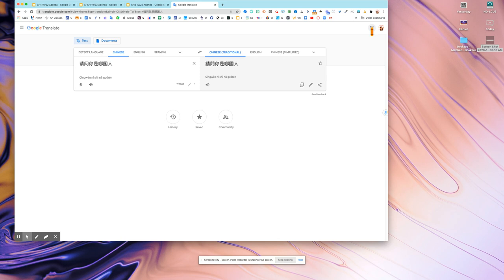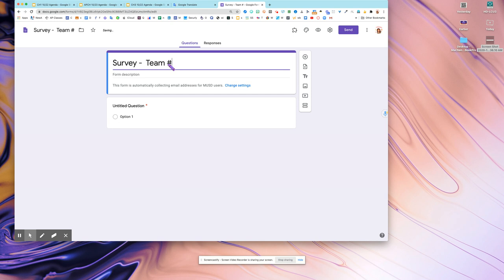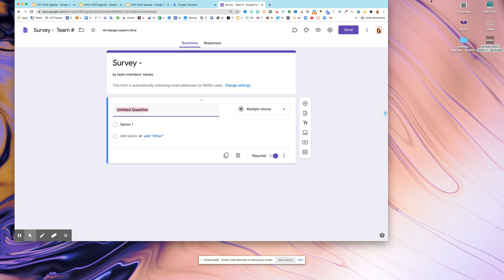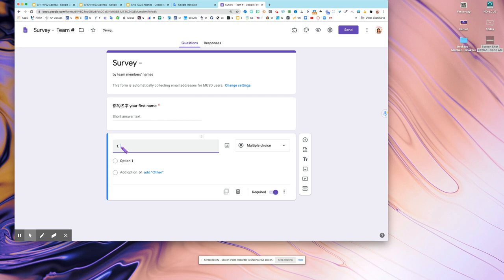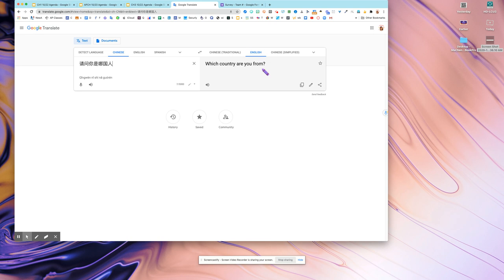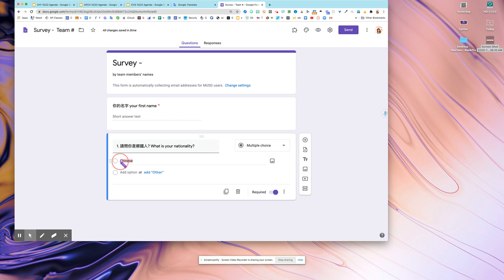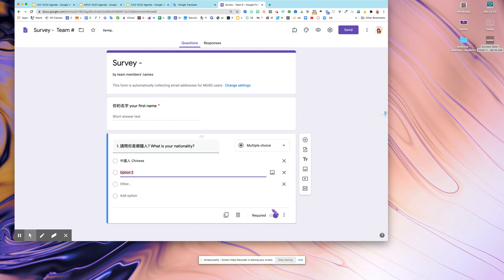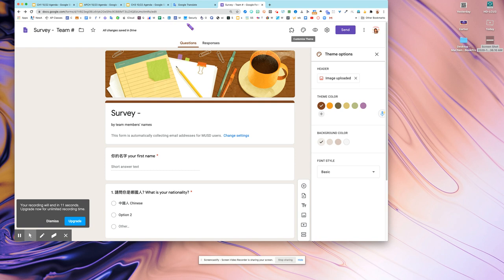How to Create a Survey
This is how we use Google Form to create a Survey.